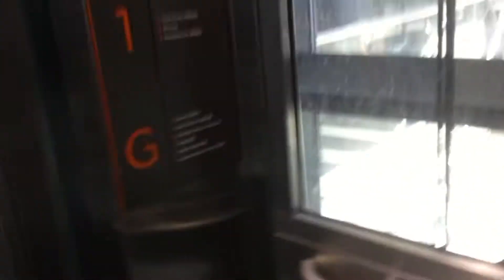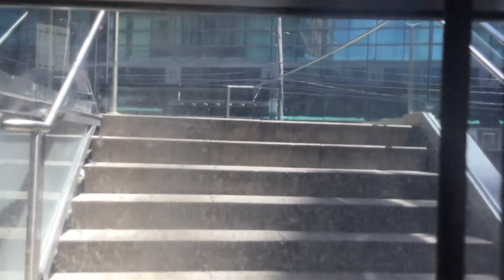Kone Hydraulic Glass Elevator @ One Fulton Square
Kone Hydraulic Glass Elevator @ One Fulton Square Flushing, NY